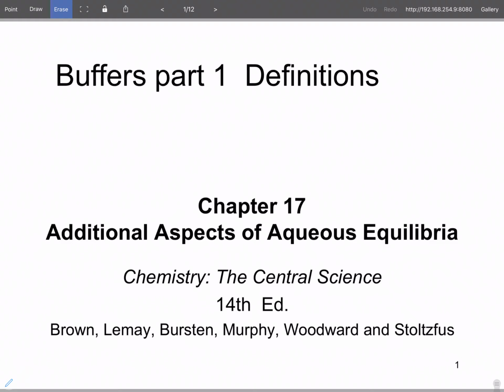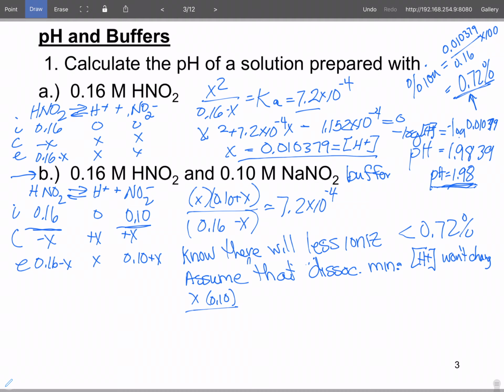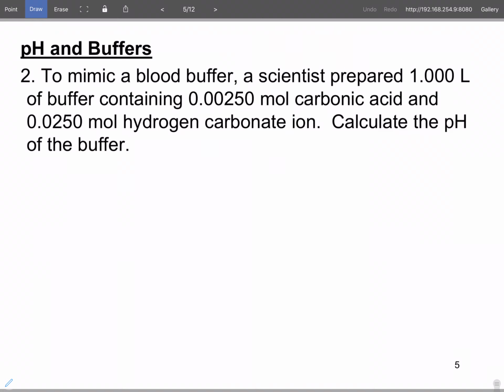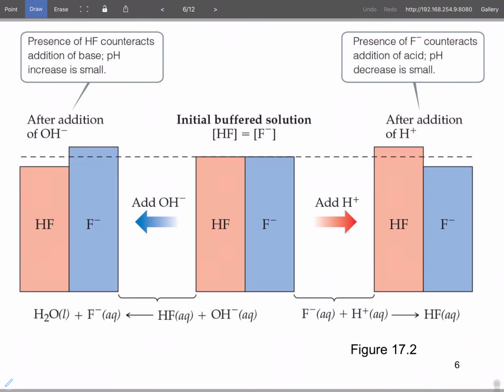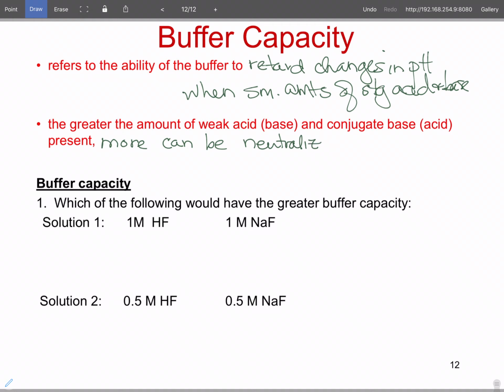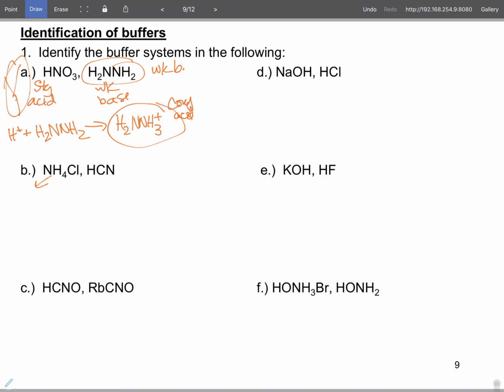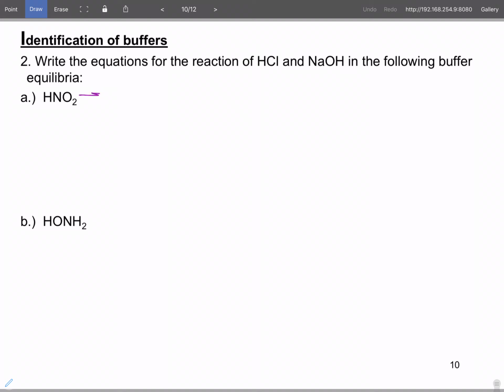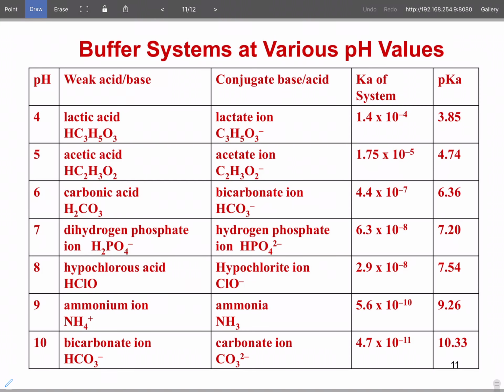Ch 17 buffers 1